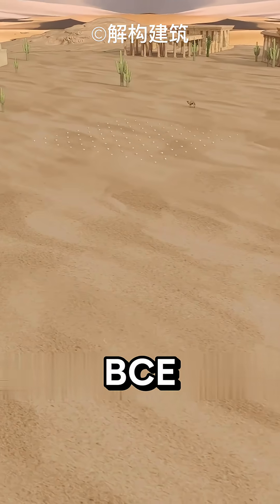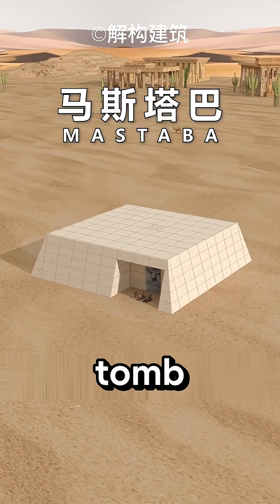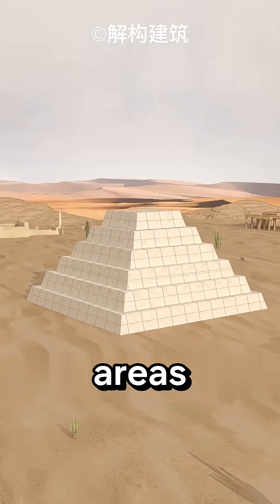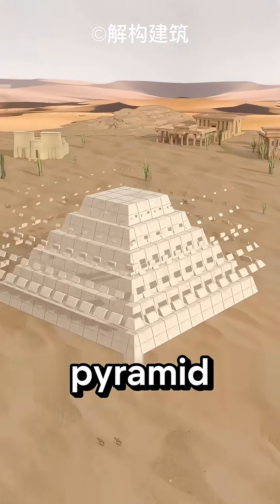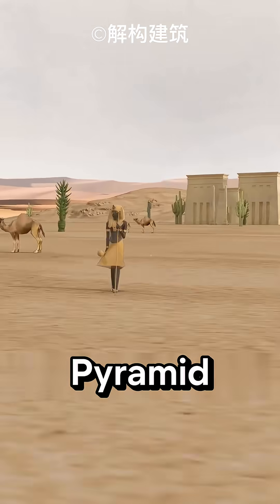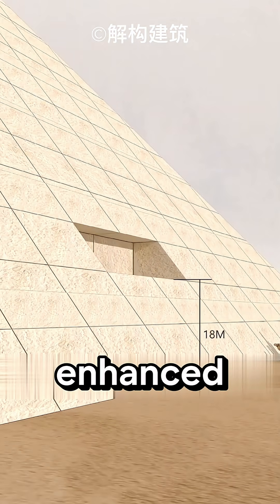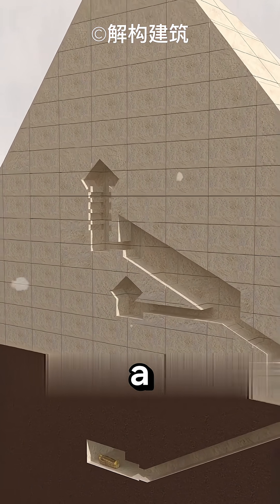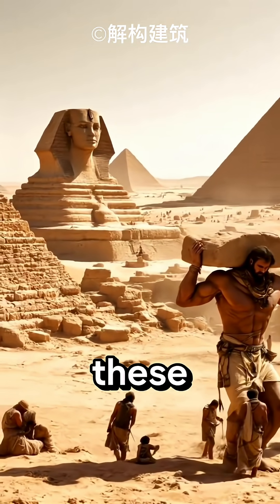birdtrend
How the Ancient Egyptians Built the Pyramids!